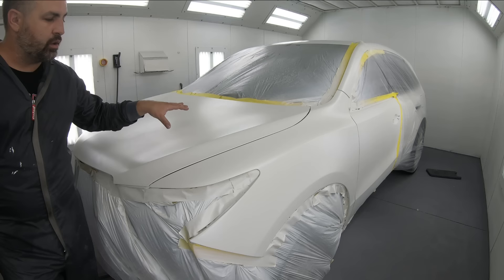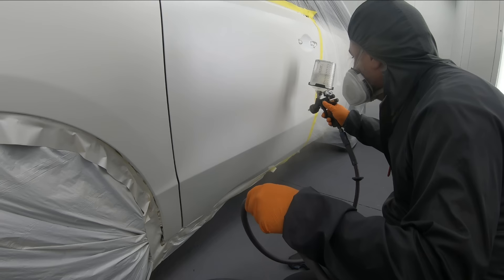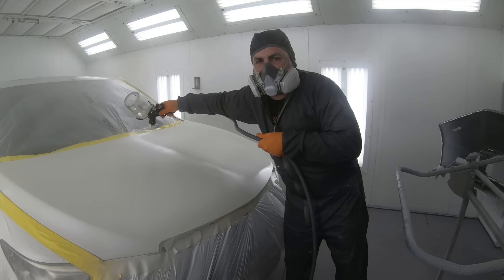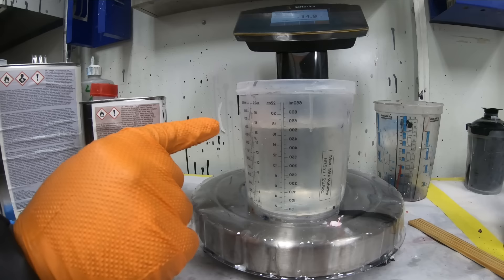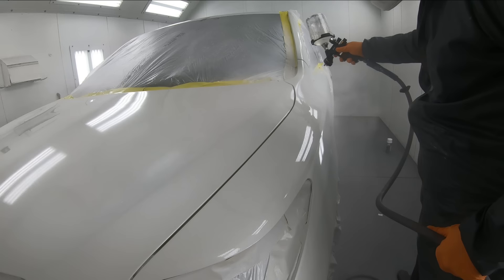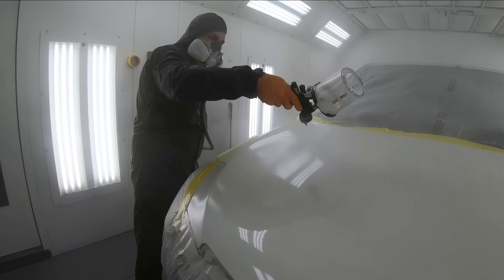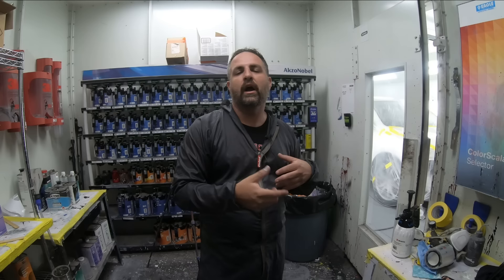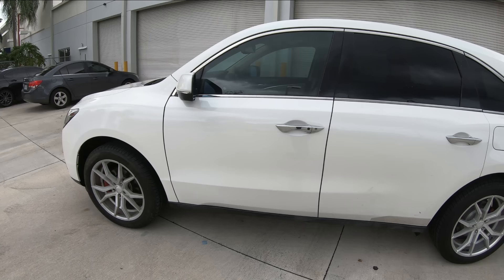Simple Mixing HACK to AVOID ORANGE PEEL!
In this Episode I share a trick bodyshops have been using for years to lay down beautiful finishes!

Products in this video:

3M Performance Spray Gun

DV1 Clearcoat Gun

DV1 Basecoat Gun

3M Blocks

Glazing Putty

Prep Cleaner